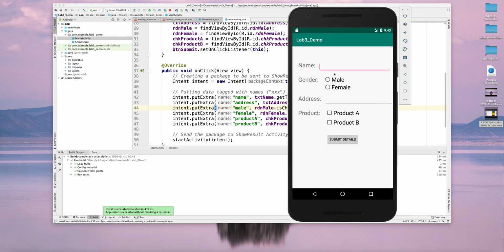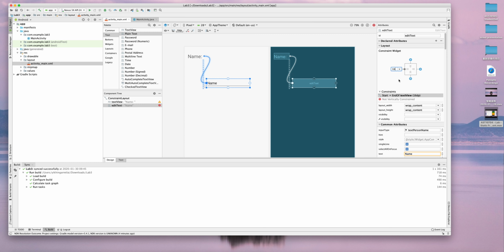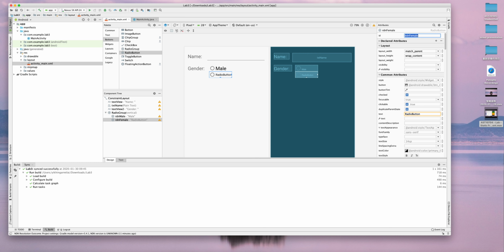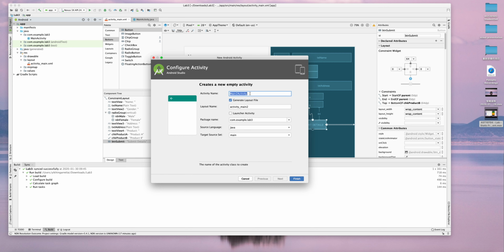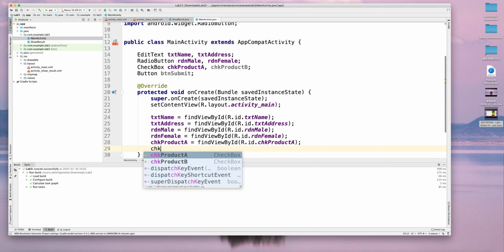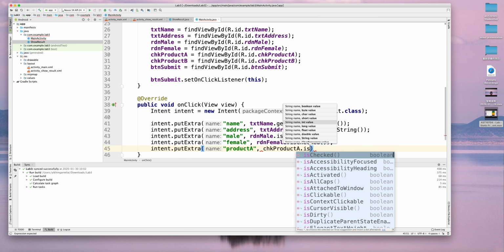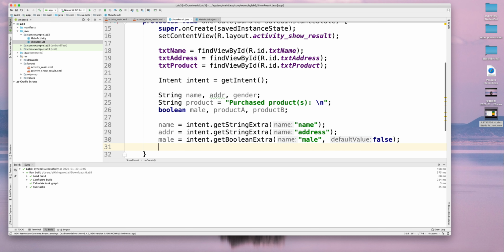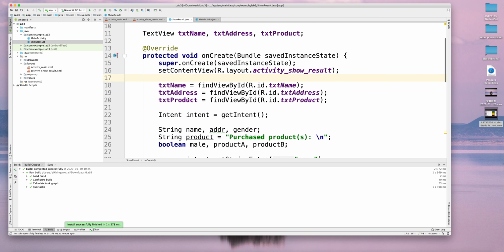AST10704 - Lab 3 - Passing Data between Activities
This video is for AST10704 students demonstrating how data could be passed from one activity to another.